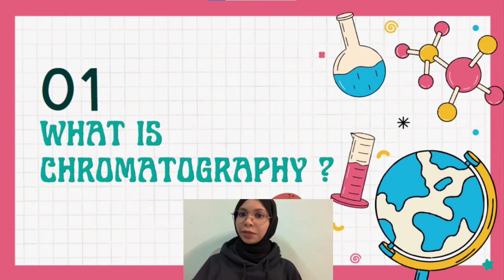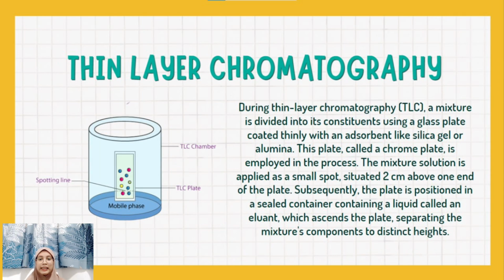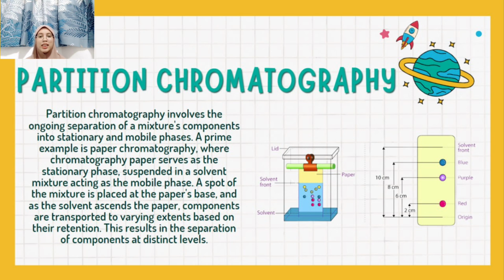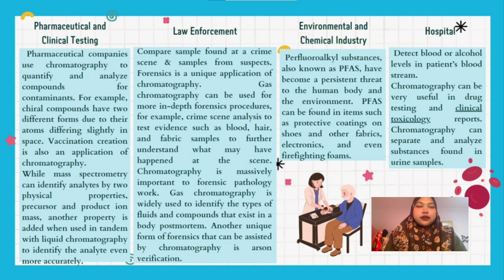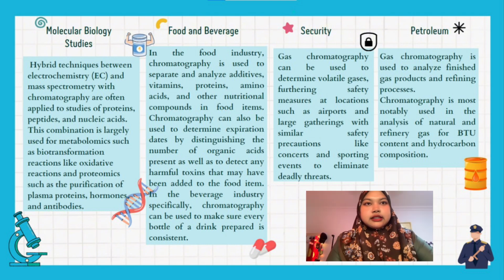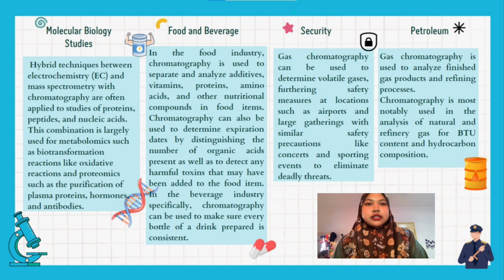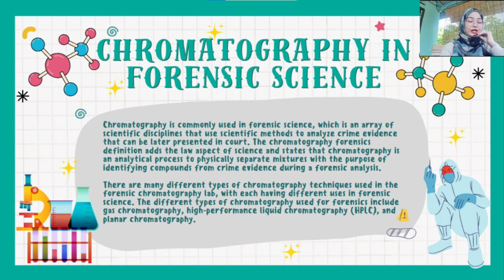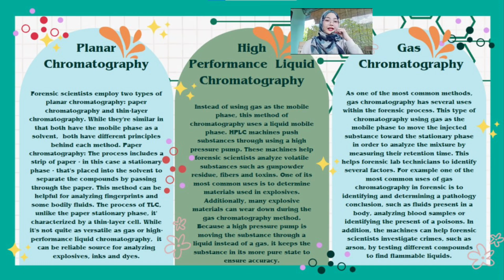CHM256 VIDEO PRESENTATION - THE USE OF CHROMATOGRAPHY IN FORENSIC SCIENCE